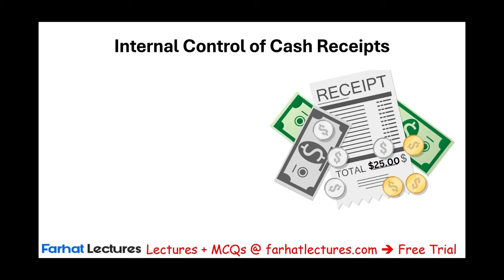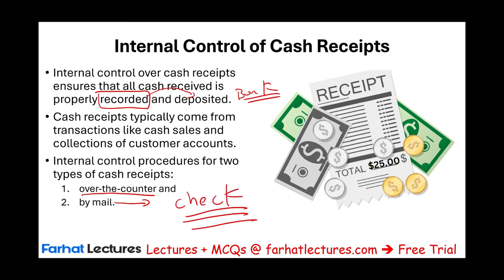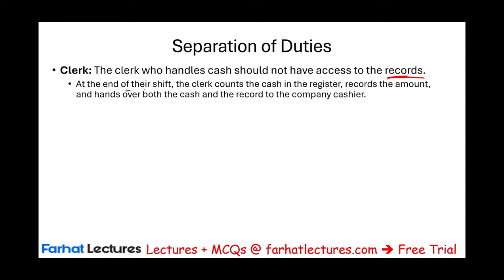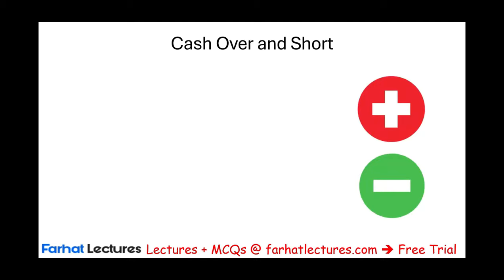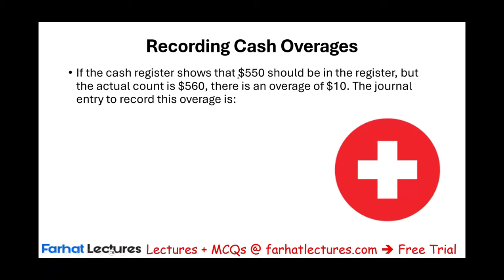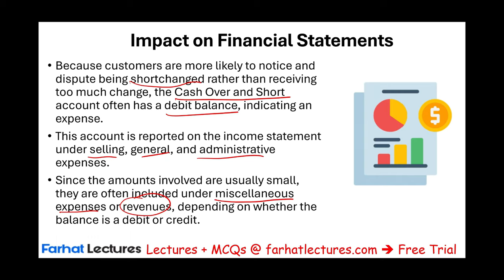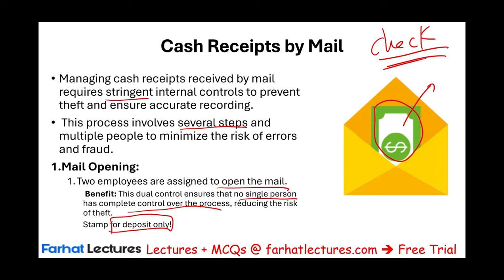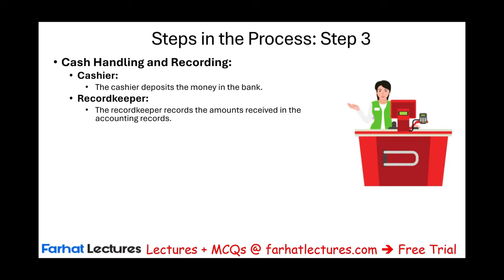Internal Control Over Cash Receipts. Financial Accounting Course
In this video, we explain internal control over cash receipts

Internal Control Over Cash Receipts

Effective internal control over cash receipts is vital to safeguard a company’s cash, ensure accurate financial reporting, and prevent theft or fraud. Cash, being a highly liquid asset, is particularly vulnerable to mismanagement. Establishing proper internal control procedures helps protect cash, maintain accuracy in records, and promote operational efficiency.

Purpose of Internal Control Over Cash Receipts
The key objectives of internal control over cash receipts are:

Safeguard Cash: Protect cash from theft or misappropriation.
Ensure Accurate Recording: Ensure all cash transactions are properly recorded.
Prevent Fraud and Theft: Minimize the opportunity for fraud or unauthorized transactions.
Enhance Efficiency: Improve the handling and recording of cash transactions.
Regulatory Compliance: Ensure adherence to financial regulations and reporting standards.
Key Internal Control Procedures for Cash Receipts
Segregation of Duties To reduce errors and fraud, responsibilities should be divided among different individuals. The duties of receiving cash, recording transactions, and reconciling accounts should be separated to ensure proper oversight.

Example: One employee handles receiving cash, another records it, and a third reconciles the receipts.

Cash Registers or POS Systems All cash transactions should go through a cash register or point-of-sale (POS) system to ensure they are recorded immediately and accurately. These systems create a record of transactions, making it easier to verify and audit cash flows.

Example: A retail store uses a POS system to track all cash sales and generate receipts.

Pre-numbered Receipts Using pre-numbered receipts for cash transactions ensures that each transaction is documented, reducing the chance of missed or altered records.

Example: Every cash payment is accompanied by a pre-numbered receipt for the customer and for internal tracking.

Daily Cash Reconciliation At the end of each day, the cash receipts should be compared with sales records and any discrepancies addressed immediately. Daily reconciliations help identify and correct errors before they become significant.

Example: A cashier reconciles the cash in the register with the sales records at the close of each business day.

Timely Deposits Cash should be deposited into the company’s bank account as soon as possible, ideally at the end of each business day. This practice minimizes the risk of theft or misappropriation of cash on hand.

Example: A company deposits all cash collected during the day into its bank account before the close of business.

Authorization and Approval All cash-related transactions, such as refunds or voided sales, should require authorization from a supervisor. This adds an additional layer of control and reduces the potential for fraud or unauthorized actions.

Example: Refunds over a certain amount require a manager’s approval.

Internal Audits Periodic internal audits should be conducted to assess cash-handling procedures. These audits help detect any irregularities and ensure that internal controls are being followed correctly.

Example: An internal auditor reviews cash records and reconciles them with bank deposits.

Surprise Cash Counts Random, unannounced cash counts are effective in ensuring cash is handled properly. These checks can help detect discrepancies or mismanagement.

Example: A manager conducts surprise cash counts to ensure the cash balance matches recorded amounts.

Importance of Internal Controls Over Cash Receipts
Fraud Prevention: Effective internal controls reduce the risk of fraud and theft by enforcing checks and balances on cash handling.

Accurate Financial Reporting: Ensuring that all cash receipts are accurately recorded leads to reliable financial statements, which are essential for making informed business decisions.

Efficient Cash Management: Proper controls over cash receipts enhance cash flow management, making sure that funds are available when needed.

Regulatory Compliance: Accurate recording and safeguarding of cash helps businesses meet financial reporting standards and avoid regulatory penalties.

Conclusion

Internal control over cash receipts is essential for protecting cash, ensuring accurate financial records, and promoting efficient operations. Segregation of duties, daily reconciliations, timely deposits, and surprise cash counts are among the key procedures that help prevent fraud, ensure accurate reporting, and contribute to overall financial health. By implementing these controls, businesses can safeguard one of their most critical and vulnerable assets—cash.